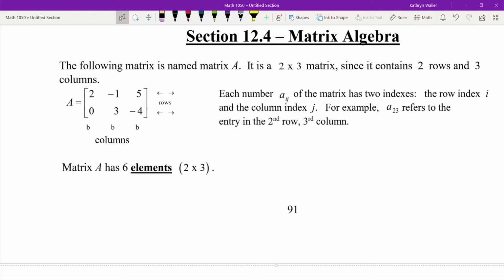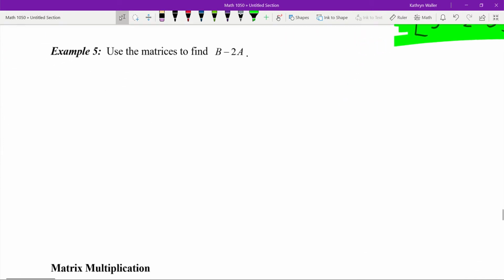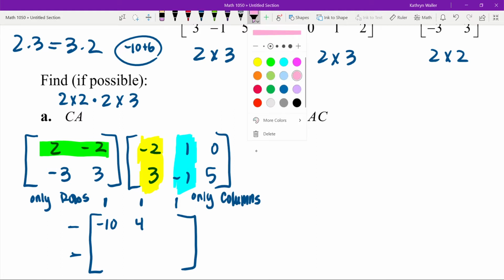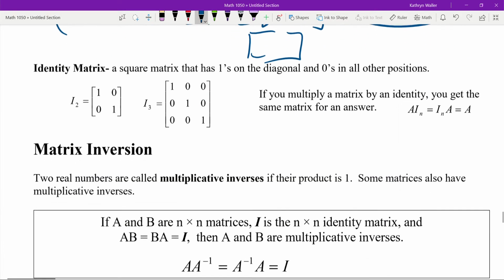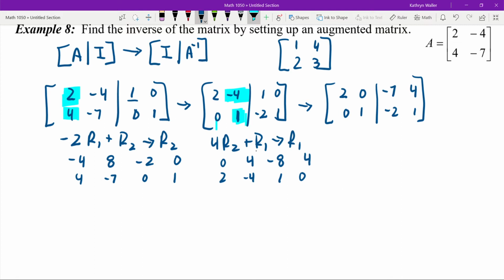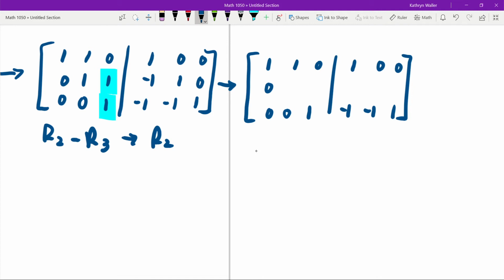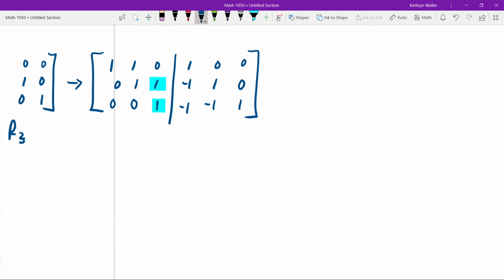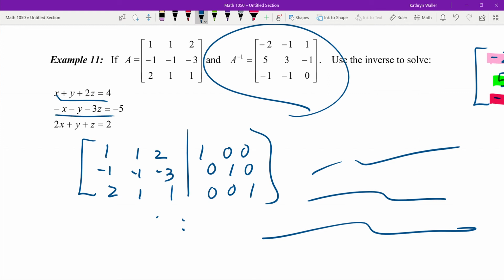Math 1050 Lesson 12 4 Fall 2018